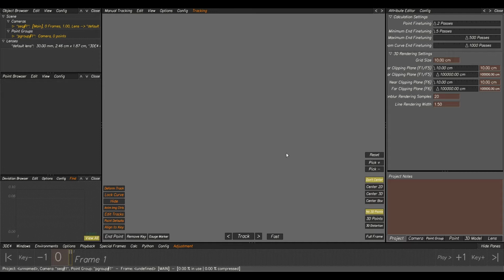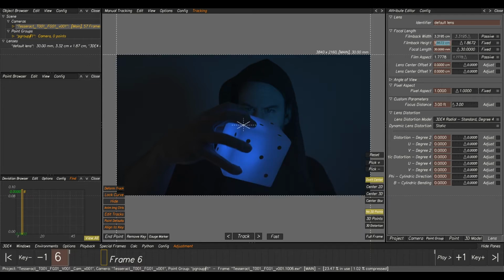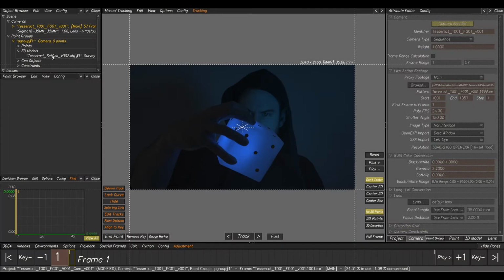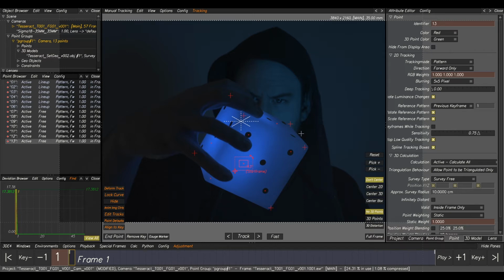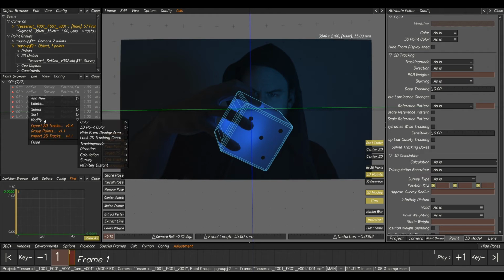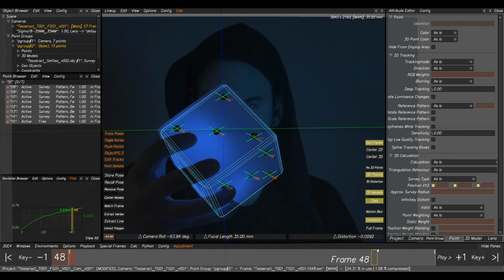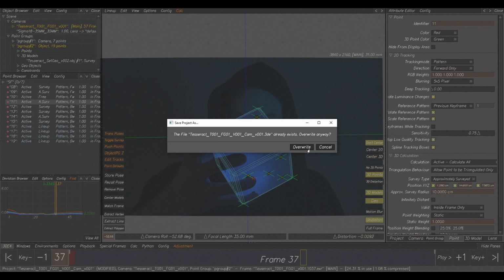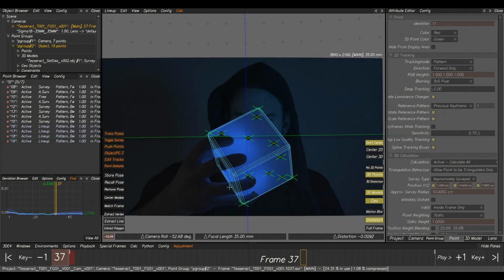3DEqualizer - Object Tracking The Tesseract - Part One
3DEqualizer - Object Tracking The Tesseract - MM017 - Part One
Matchmove For Production by VFX Tutors

In this video I will go through the entire matchmove process for the MM017
shot using 3DEqualizer, we will create a camera track and Object track